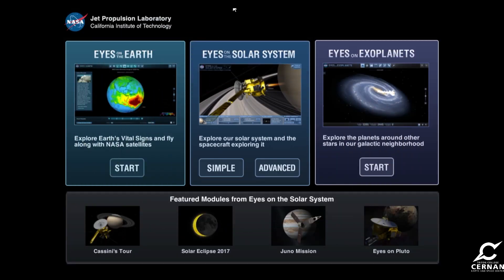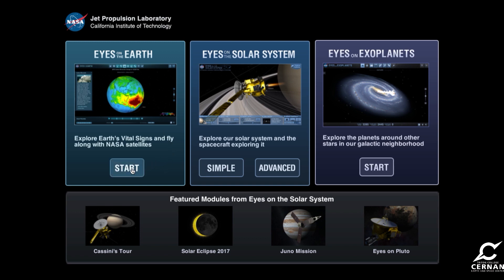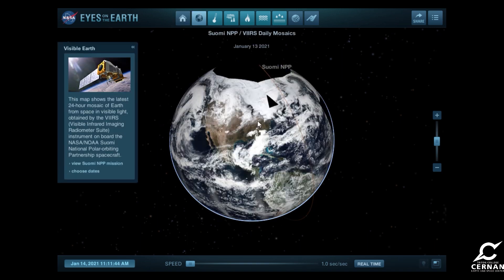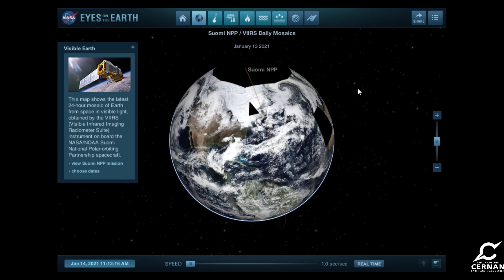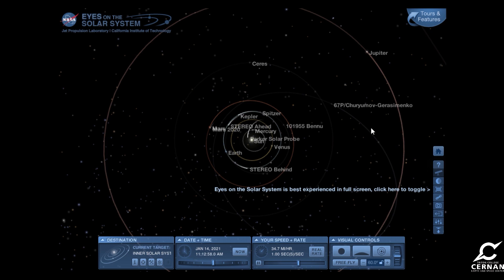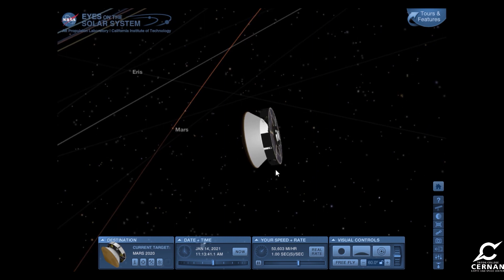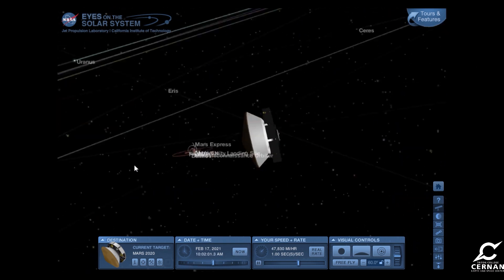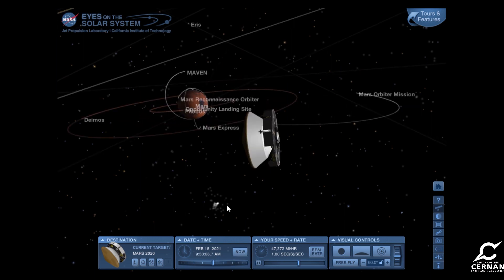Where is Mars 2020 and the Perseverance Rover?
In this video we will show you how to use NASA's Eyes application to track the Mars 2020 mission on its journey to the red planet as well as explore our solar system. Check it out!